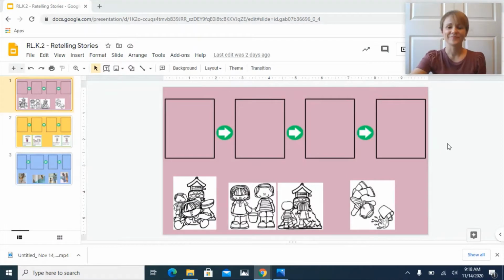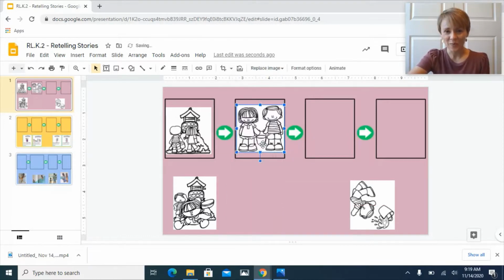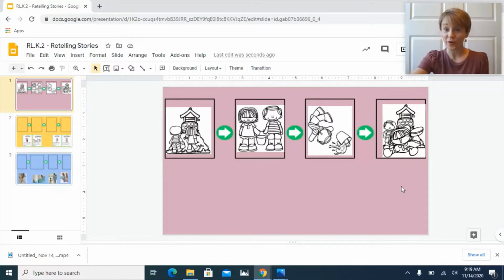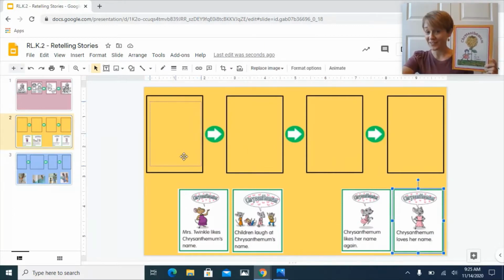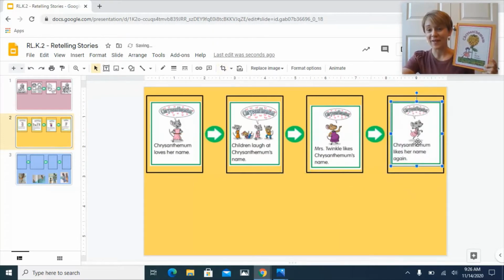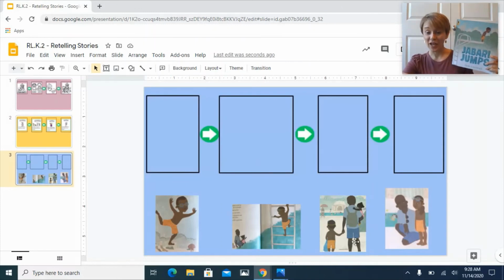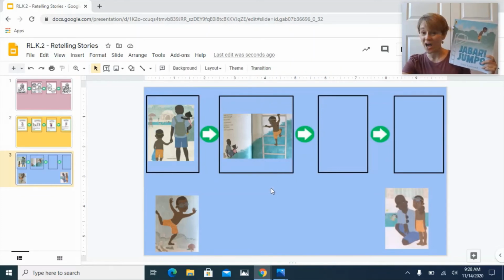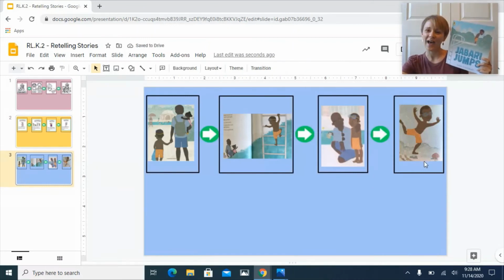ELA Grade K RL.K.2 Retelling Stories